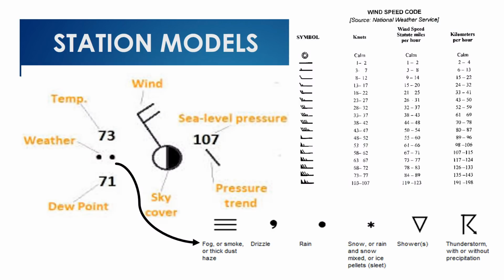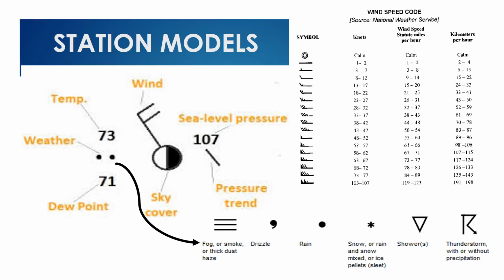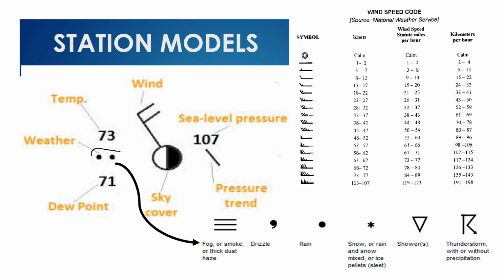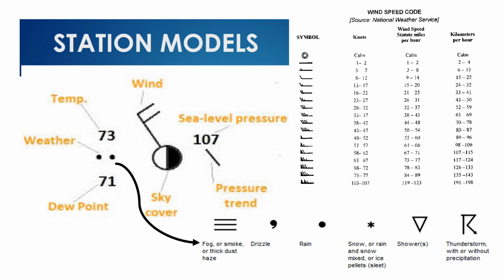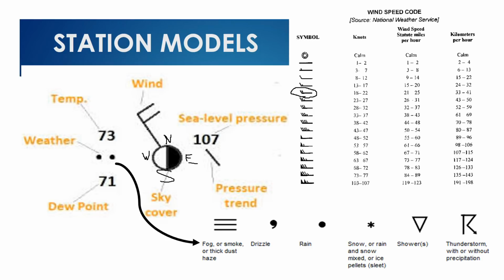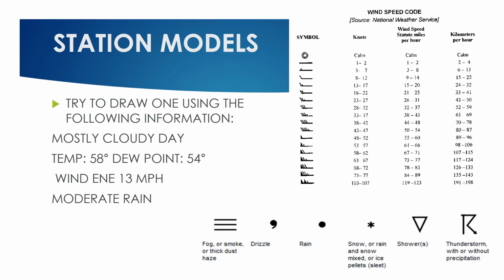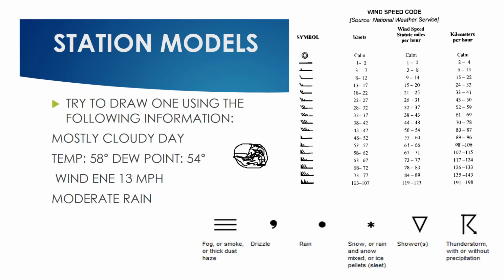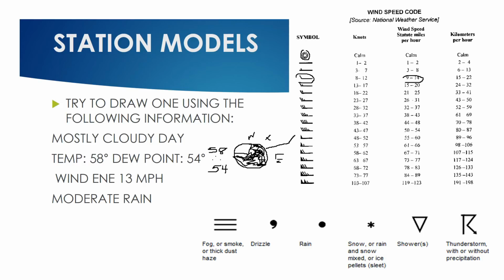TOOLS OF THE METEOROLOGIST